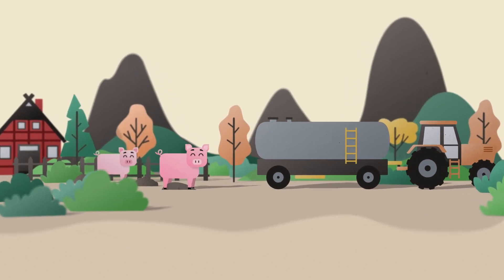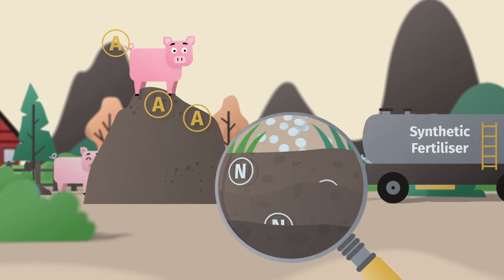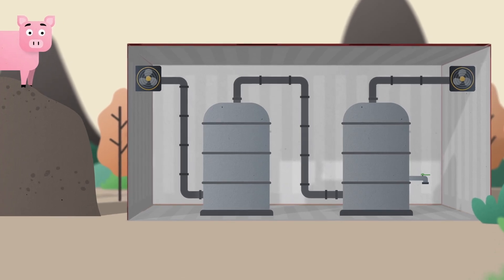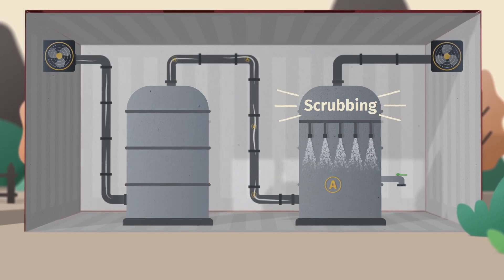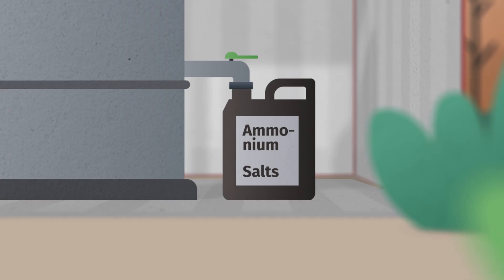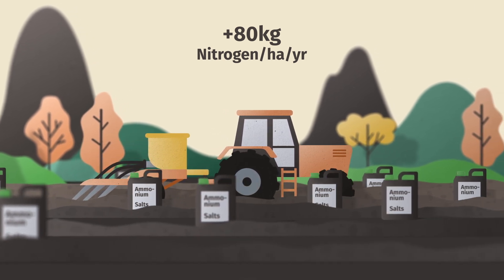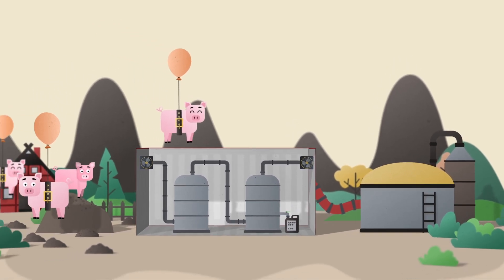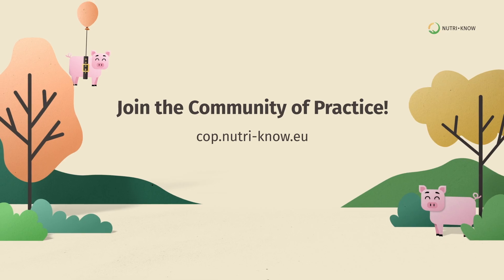Too Much Manure? Try Smart Nutrient Management With the Stripping-Scrubbing Process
Regions with intensive livestock farming, such as Flanders, face a major challenge: some areas have too much manure, while others continue to rely on costly synthetic fertilisers. This imbalance creates environmental problems such as ammonia emissions and nitrate leaching, as well as economic inefficiencies for farmers, who must manage surplus manure and purchase additional nitrogen.

Now an innovative technology called the stripping–scrubbing process offers a sustainable solution. It recovers nitrogen from manure by releasing ammonia and capturing it as ammonium salts, which are high-quality fertilisers that crops can absorb directly. These products meet the EU's RENURE (REcovered Nitrogen from manuRE) criteria, meaning they can safely replace synthetic nitrogen fertilisers. The process also reduces nitrogen losses to the air and water, cuts greenhouse gas emissions and supports a more circular nutrient economy on farms.

By converting surplus manure into valuable fertiliser, the stripping–scrubbing process helps farmers to save money, comply with EU regulations and protect the environment. Find out how this technology is transforming nutrient management in Europe, and join the NutriKnow Community of Practice to connect with other farmers and learn more about sustainable solutions for your own farm.